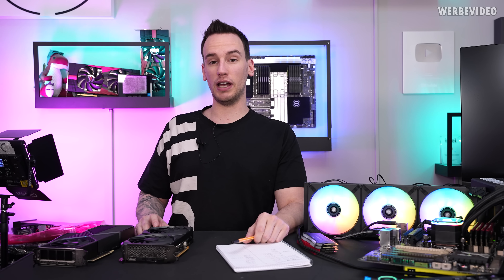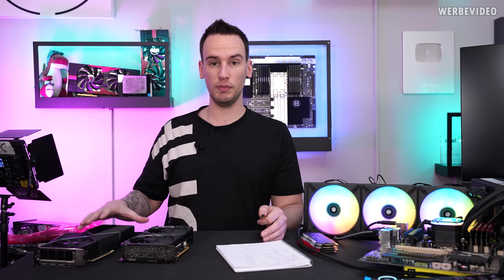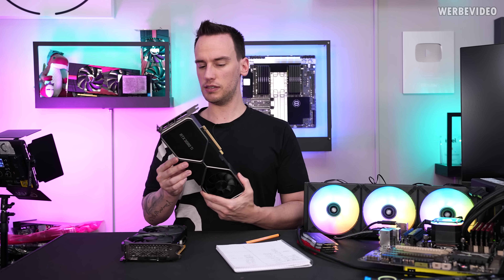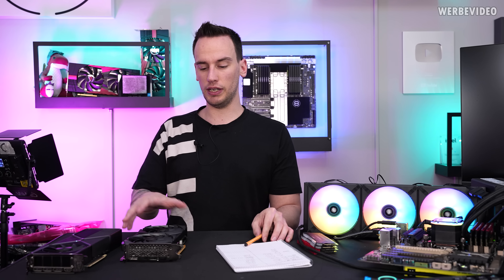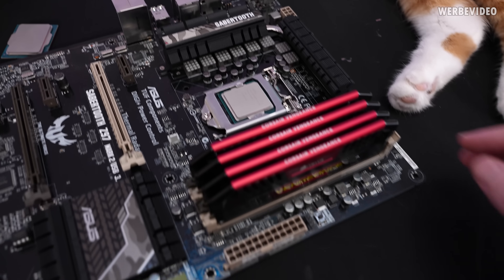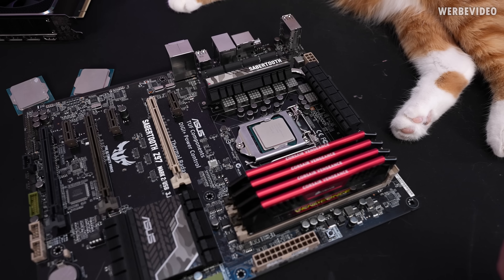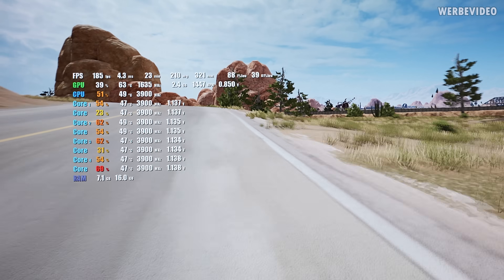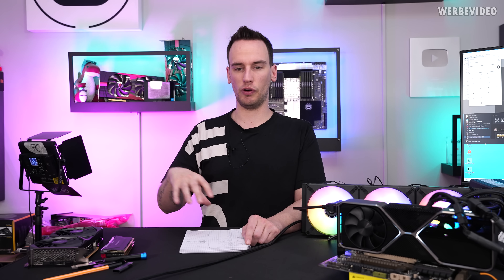CPU Bottleneck! This Scenario can cost you 50% FPS using a 3080 Ti (4770K, 6700K, 8700K vs 12900K)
Save 10% on your iFixit purchase: DER8AUER10

Timestamps:
0:00 Intro
1:35 Our base: Z97 & 4770K
2:42 Test methodology & Benchmarks 4770K
4:17 Benchmarks 4770K & 3080 Ti
5:37 Benchmarks 6700K & 3060/3080 Ti
8:15 Benchmarks 8700K & 3060/3080 Ti
10:07 How to upgrade?
10:49 Benchmarks 12700K & 3070
11:24 Upgrades are always individual!
12:54 Outro